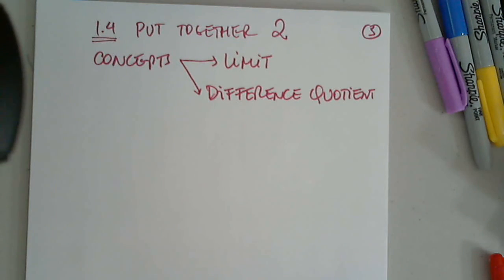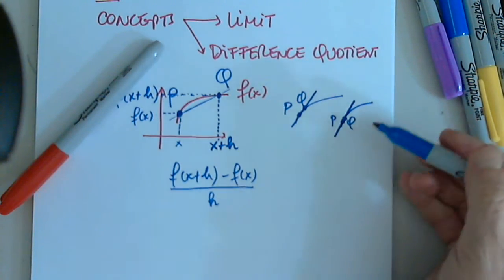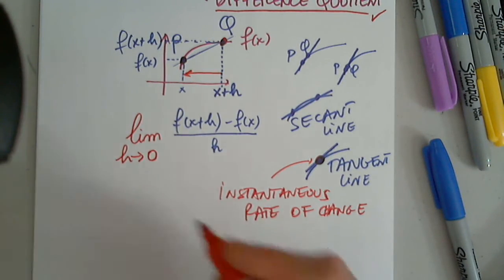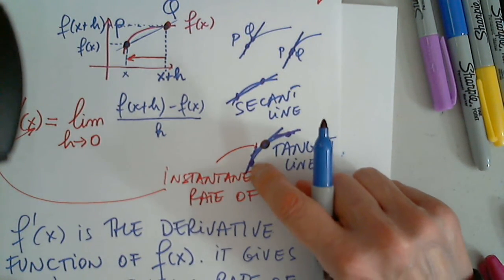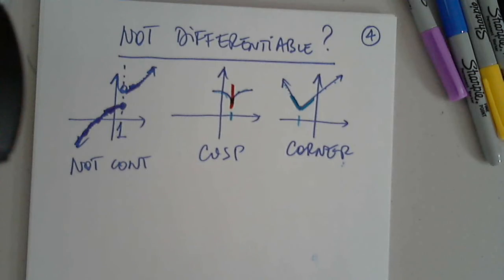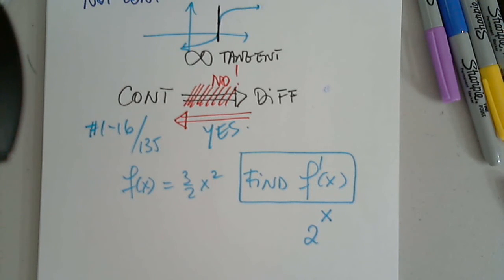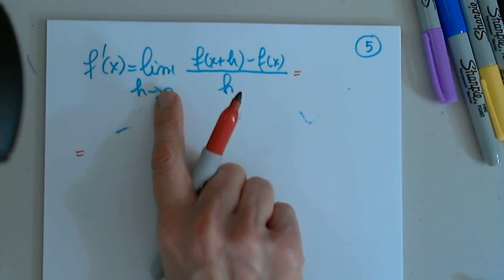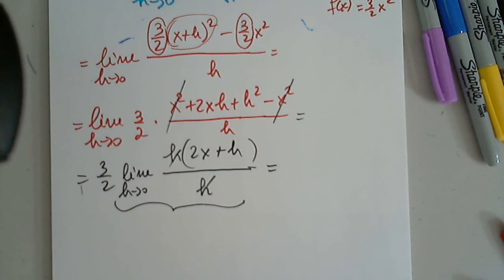MAT 230 1.3 - 1.4 PART 2 FEB 22